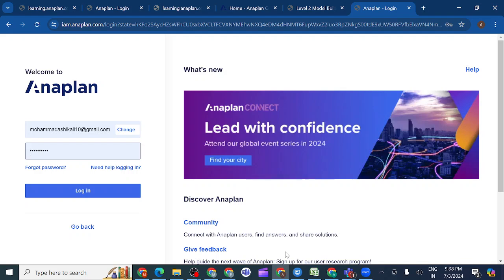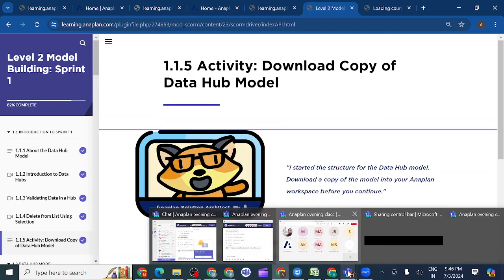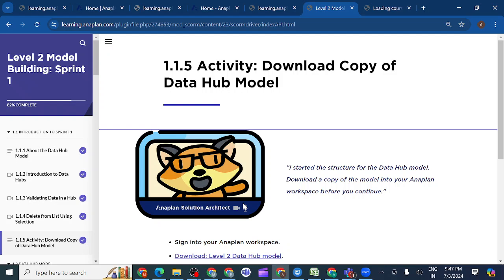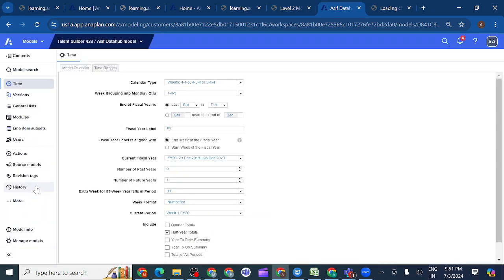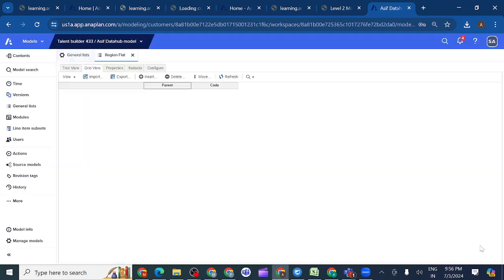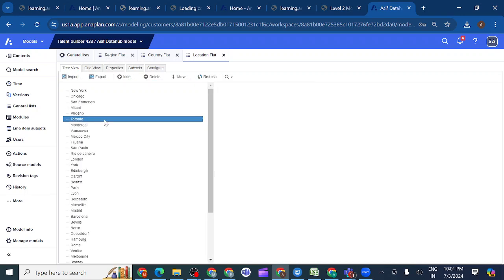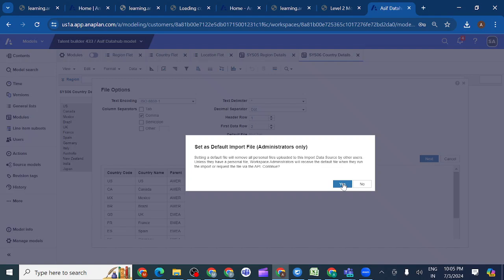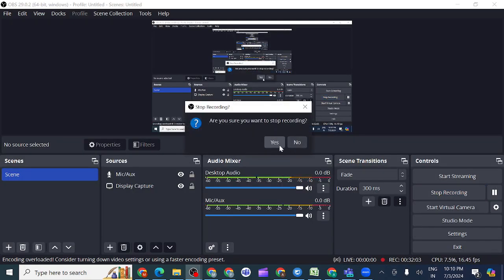New Anaplan Level2 Sprint1, 1.1.5 Activity: to 1.3.3 Activity to